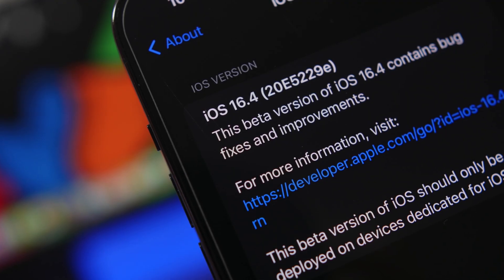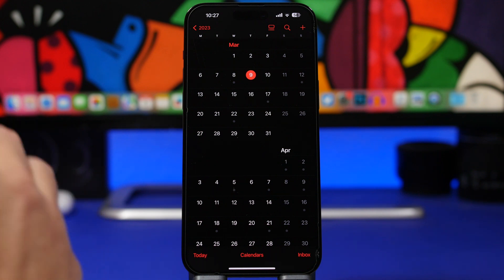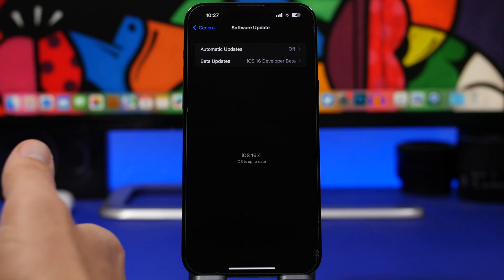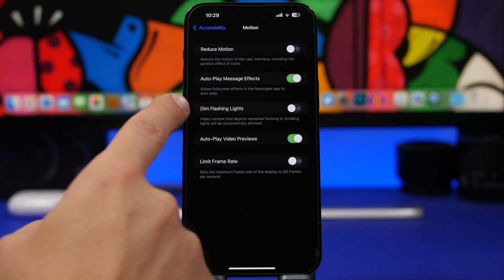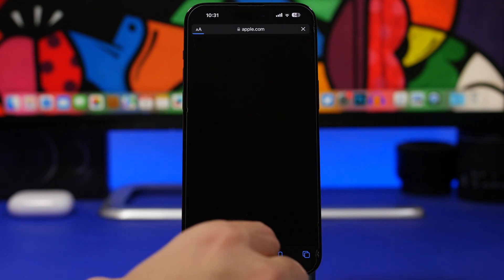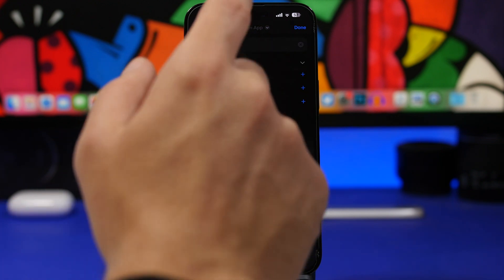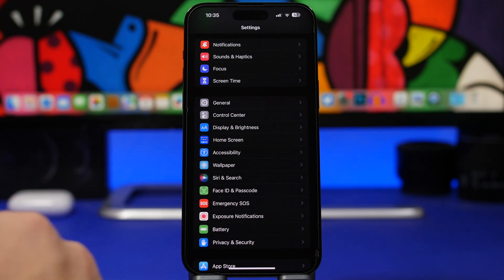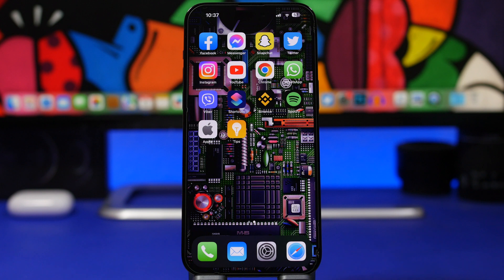iOS 16.4 - TOP 10 Coolest Features !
iOS 16.4 top 10 best features and changes. iOS 16.4 is packed with new features and these are the top 10 coolest and most useful features for iPhone users.

In this video you can also learn more details regarding the release date of iOS 16.4

General 0:00
Release date 0:44
Top 10 features 2:02